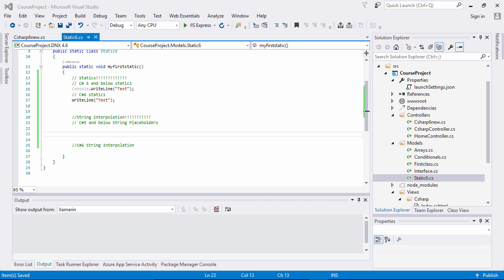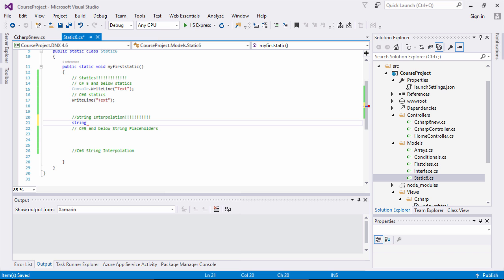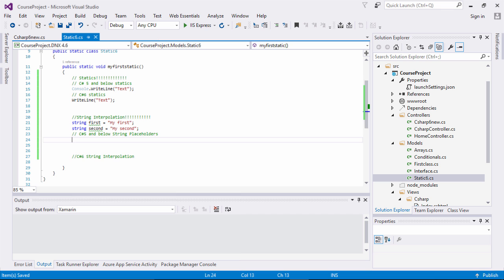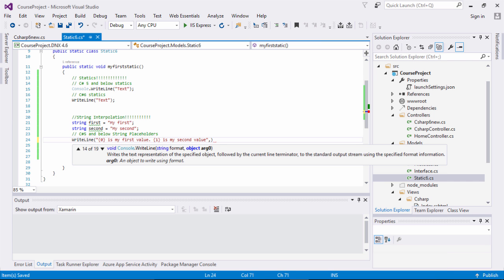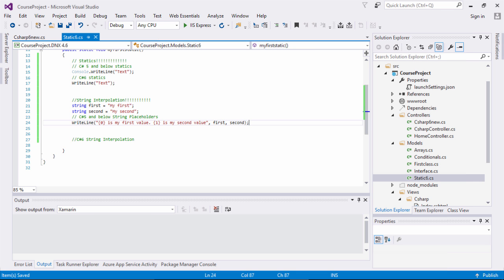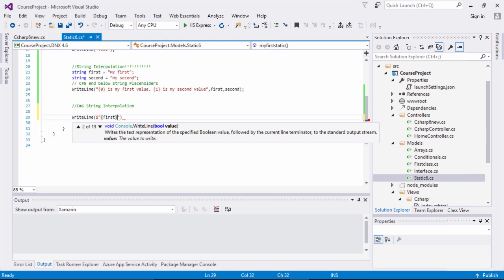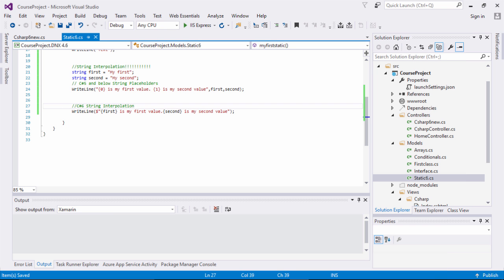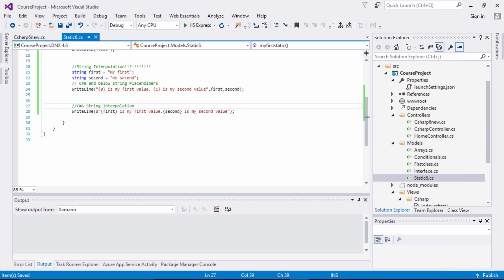C# 6.0 String Interpolation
We will examine new features of String Interpolation in C# 6.0. Link to the ASP.NET Core / C#6 course is